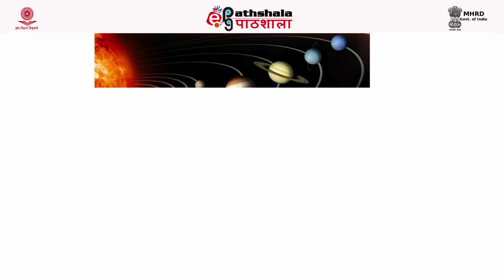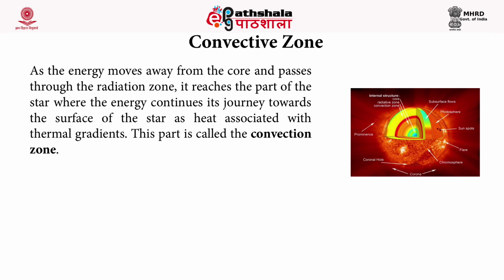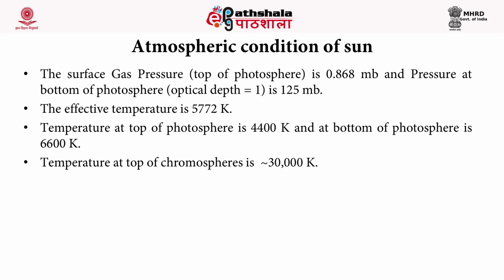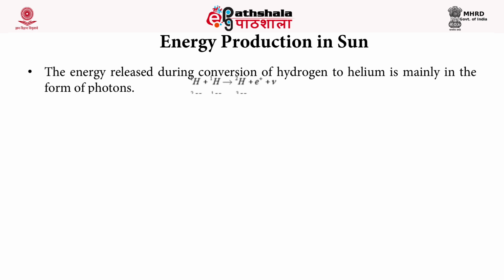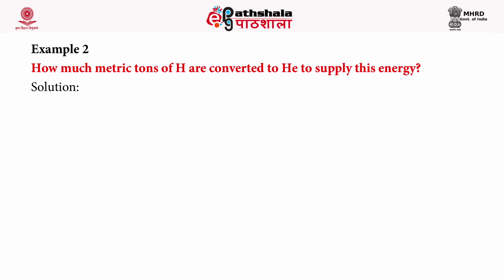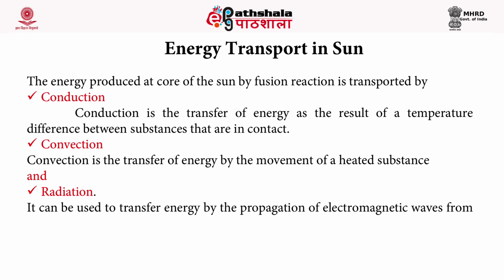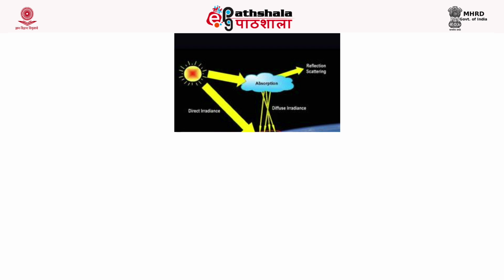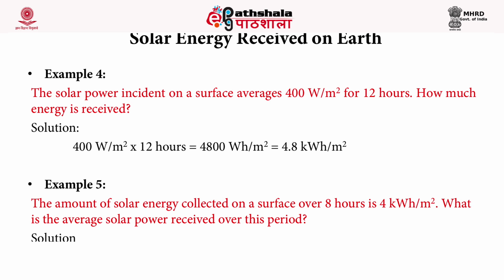Sun as an energy source